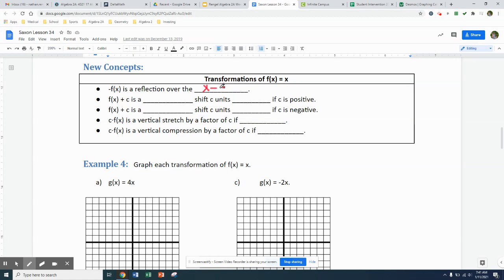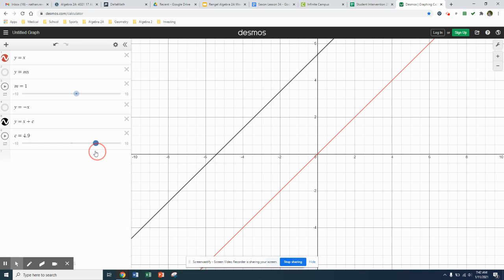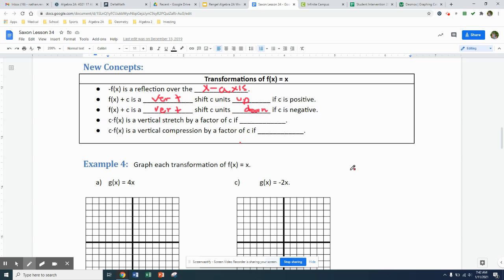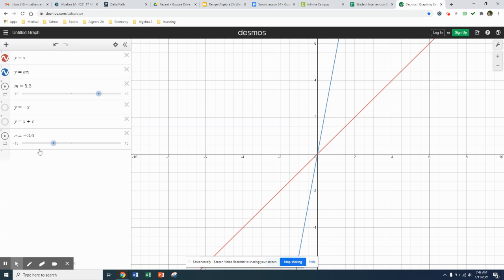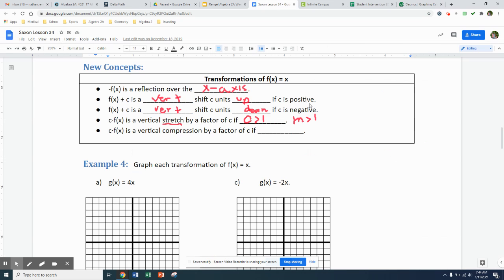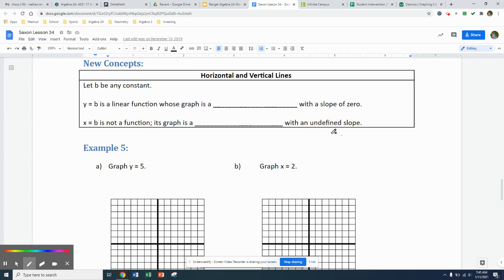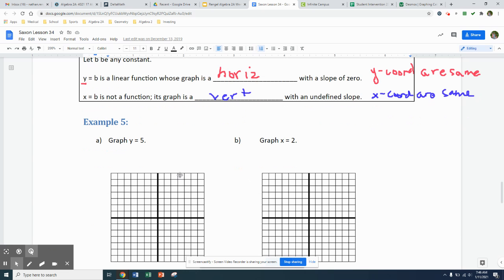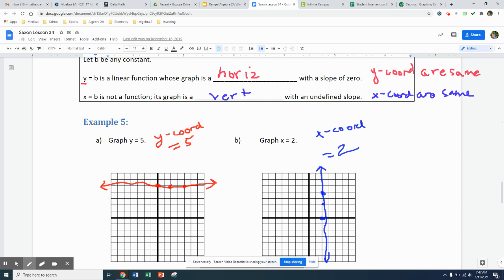IN CLASS VIDEO Algebra 2A Lesson 34 Day 2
Mr. Rengel going over Notes in Algebra 2A